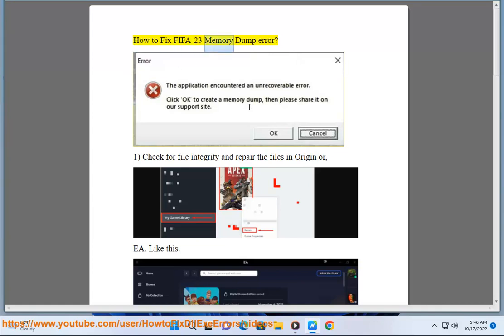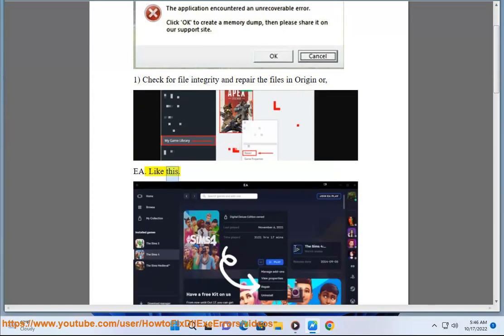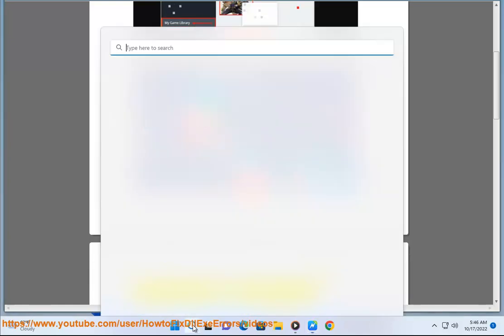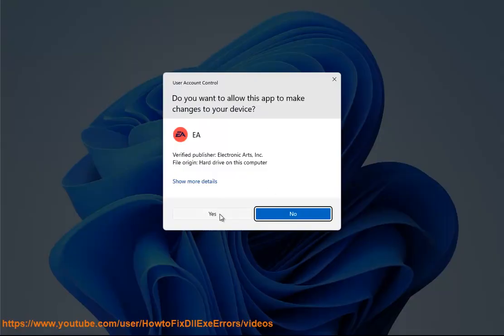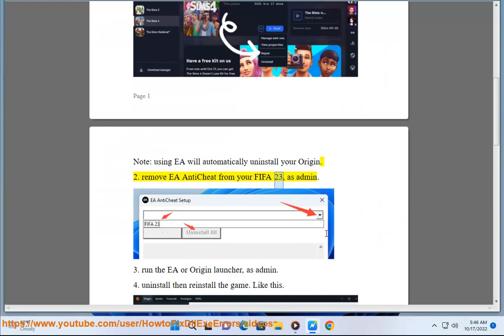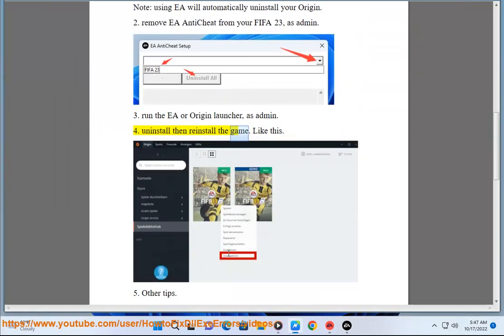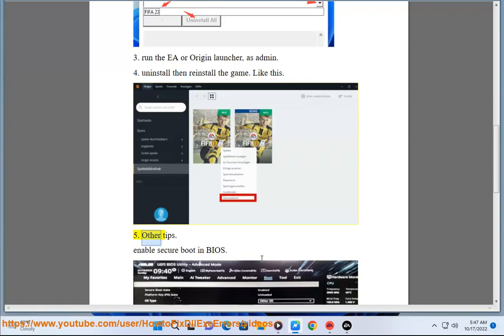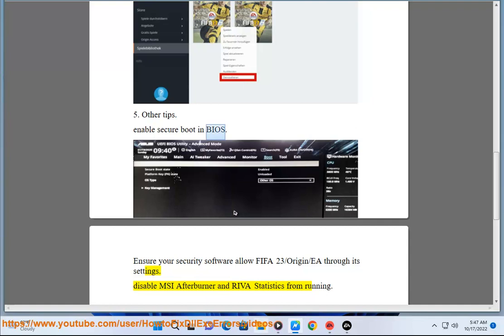Fix FIFA 23 Memory Dump error on Windows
Here's how to Fix FIFA 23 Memory Dump error on Windows.